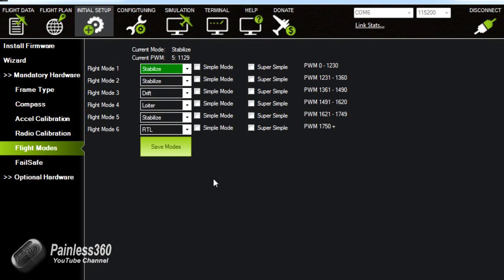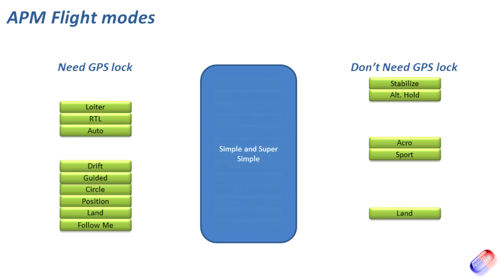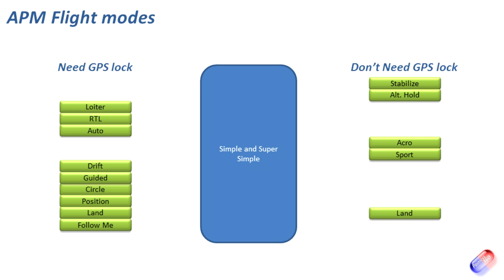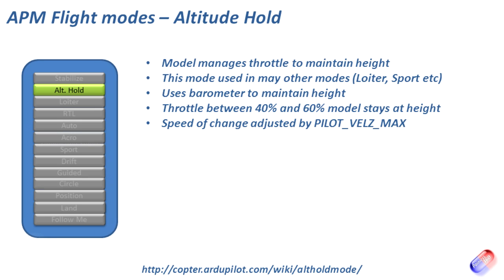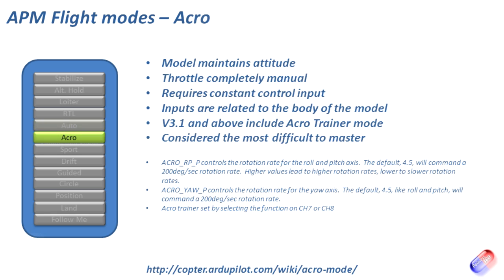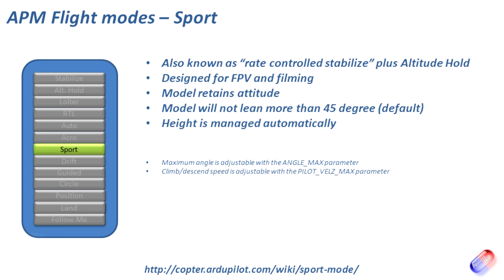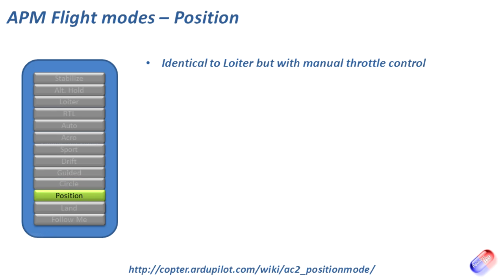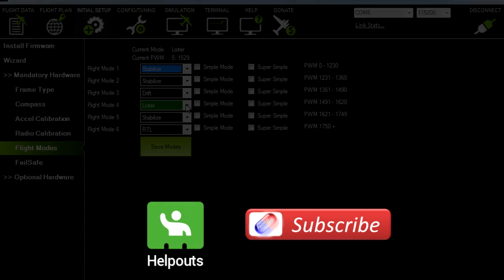(4/8) APM 2.5/2.6/3.1 - Introduction to flight modes (stabilize, loiter, RTL etc)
In the fourth video in the APM series I cover, at a high level the current APM flight modes and how they work. For more detail please visit the web addresses mentioned in the video.

Please see the Introduction to APM playlist for the other videos in this series.

Happy flying!